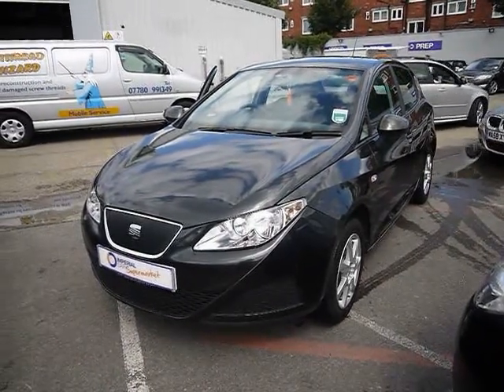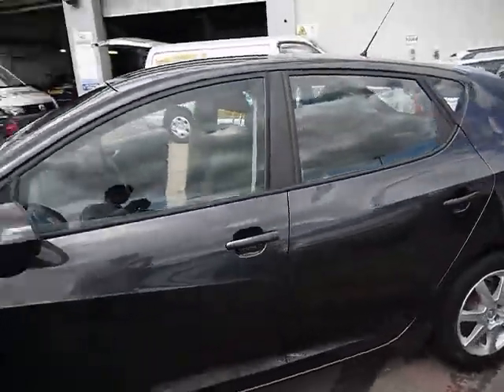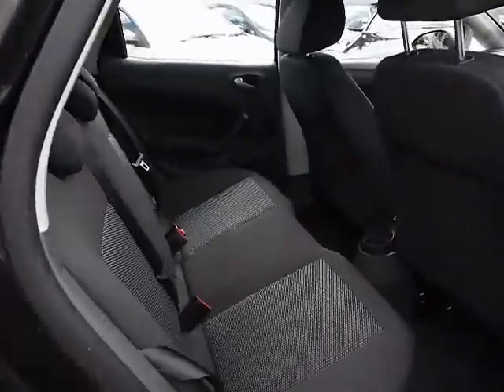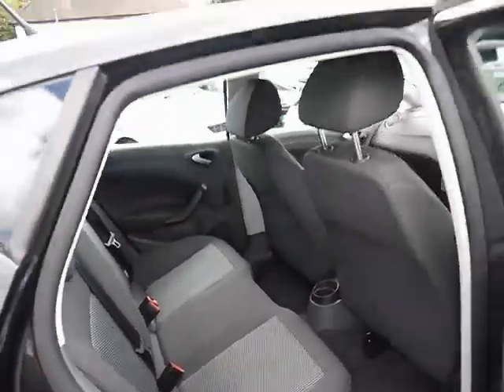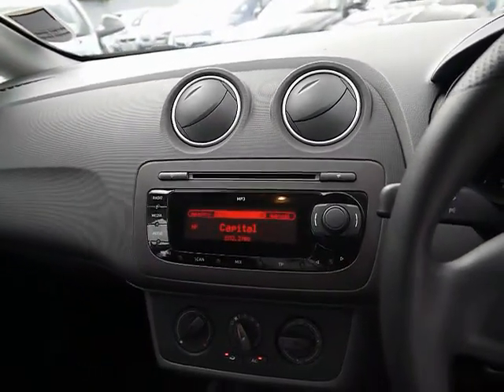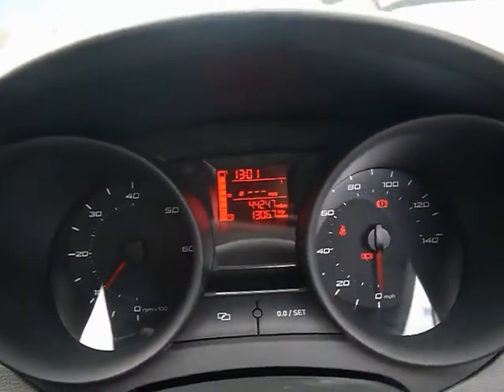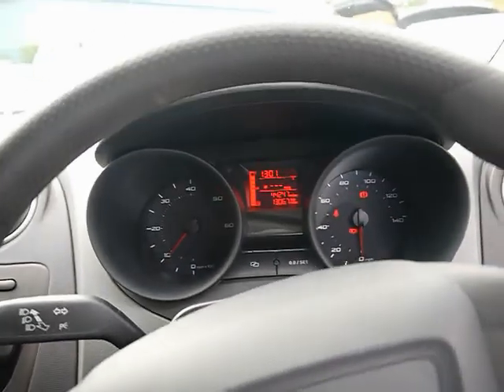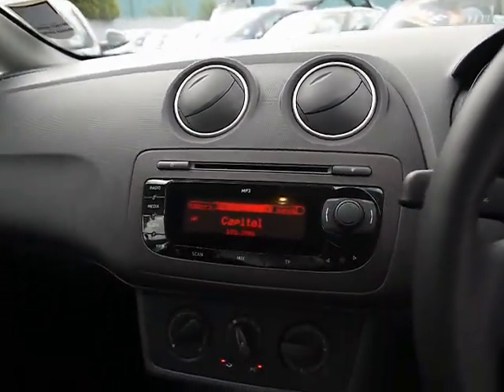2010 Seat Leon EcoMotive 1.4TDI 5d Grey For Sale In Hampshire